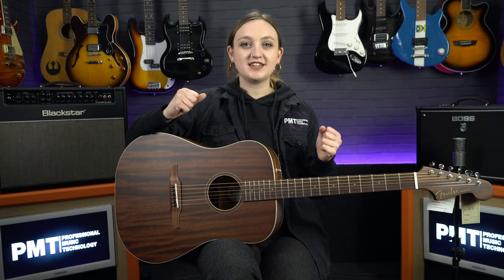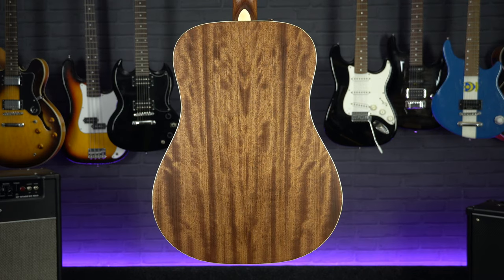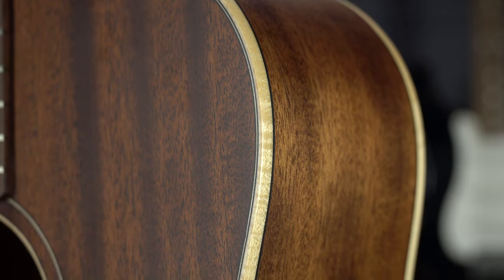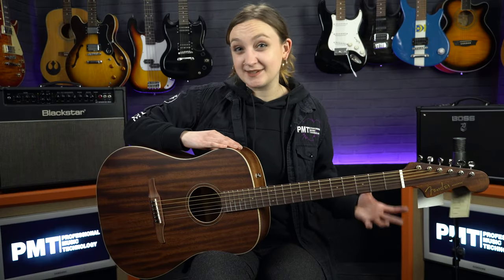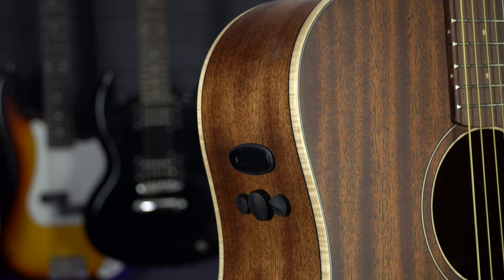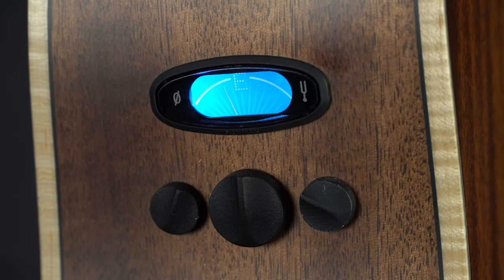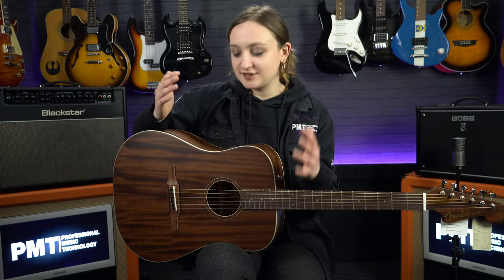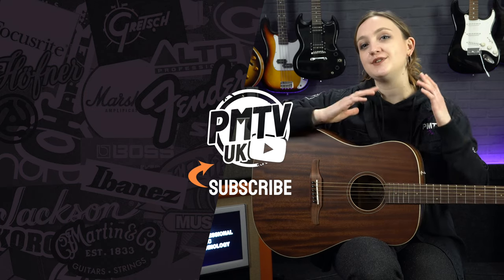Fender Redondo Special Electro-Acoustic Guitar - All Solid Mahogany Tonewoods!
Meg checks out the Fender Redondo Special, an all-solid Mahogany electro-acoustic at a very affordable price.

00:00 Fender Redondo Special Demo Playing
00:30 Redondo Special Overview & Specifications
01:09 Demo Playing #2
01:42 More Features & Specs
02:03 Fender Redondo Electro-Acoustic Demo
03:08 Where To Buy A Fender Redondo

The Fender Redondo Special Mahogany is an upgraded version of this hugely popular electric-acoustic guitar delivering fantastic tone with improved electronics, all-solid construction and enhanced design.  Made with all-solid mahogany wood, premium Fender- and Fishman-designed electronics and featuring some special design enhancements, the Fender Redondo Special Mahogany delivers an amazing performance.

Fender Redondo Special Mahogany Main Features:

- Dreadnought Style Body with Satin Finish
- Solid Mahogany Top, Back and Sides
- Satin Finished, Mahogany, C-Shaped Neck
- Pau Ferro Fretboard
- Bone Nut and Saddle
- Fender/Fishman Designed Preamp
- Includes Deluxe Gig Bag

The Fender Redondo Special Mahogany has been made with a solid mahogany top which is supported by a solid mahogany back and sides.  As a result, you get beautifully rich tone with the bright character only genuine mahogany delivers.  Furthermore, being made entirely of solid wood, not only does the Fender Redondo Special sound fantastic, it'll improve with age as the wood becomes more resonant. With its large, dreadnought style Redondo body, the Fender Redondo Special gives you powerful sound.  Within the body, there is quartersawn scalloped X bracing ensuring superior resonance.

Attached to the body is a mahogany neck which features a slim-taper "C" shaped profile for a great playing feel inspired by Fender's legendary electric guitars. That, coupled with its satin finish, means this neck is incredibly comfortable to play.  The Stratocaster style headstock on the Fender Redondo Special has a tilt-back design which further increases sustain.

Designed in a collaboration between both Fender and Fishman, the electronics on the Fender Redondo Special boast great features. Voiced specifically for the Fender Redondo Special's body shape, the electronics are able to faithfully capture the guitar's voice when plugged in.  Volume, bass and treble controls allow you to get the sound just right when performing live while the phase control helps you prevent feedback during your show.  For added convenience, the Fender Redondo Special also boasts a built-in tuner for quick and easy tuning of your electro-acoustic guitar whenever you need it.